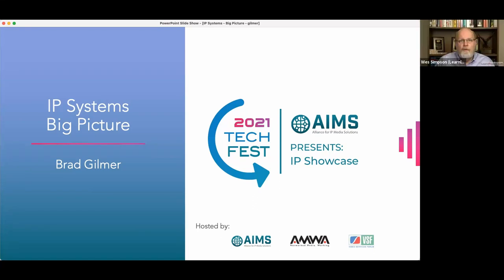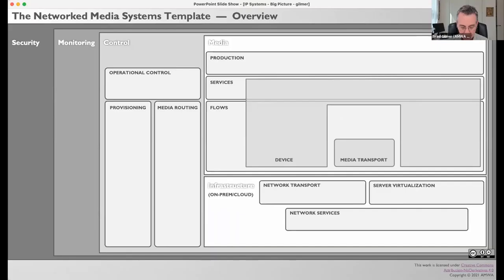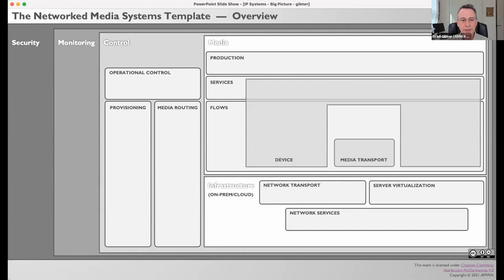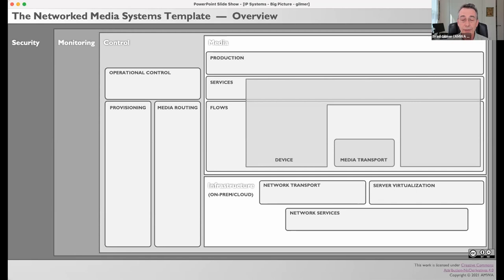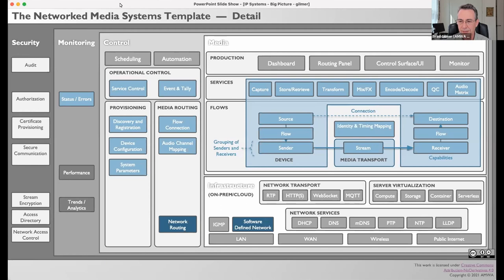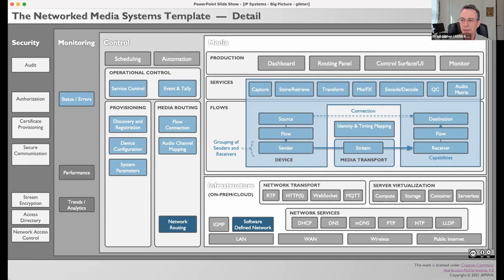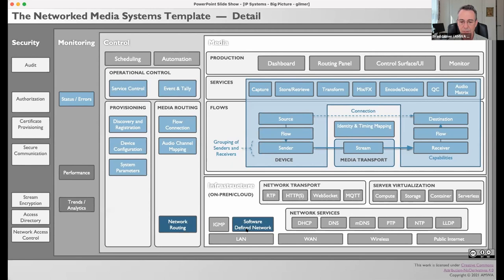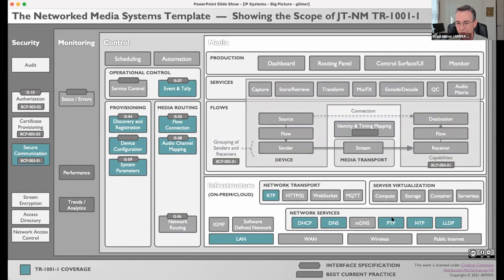IP Showcase 2021: IP Systems - The Big Picture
Presented by Brad Gilmer, Executive Director, AMWA and VSF